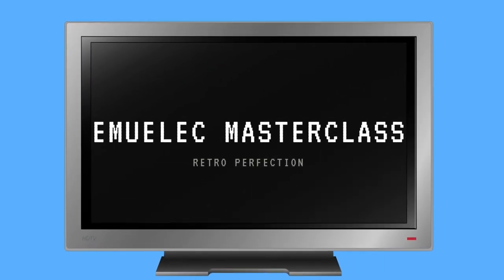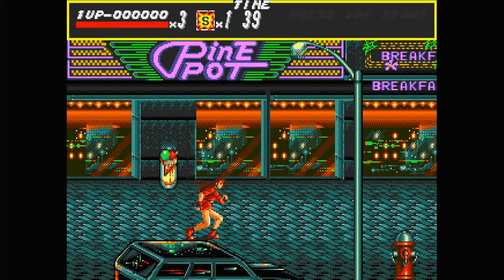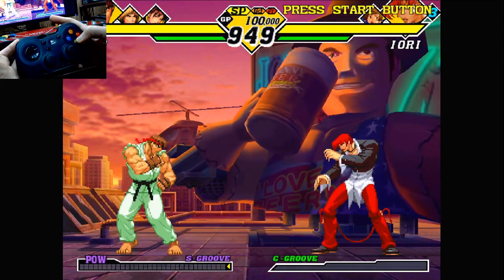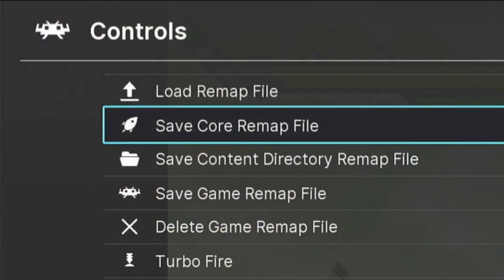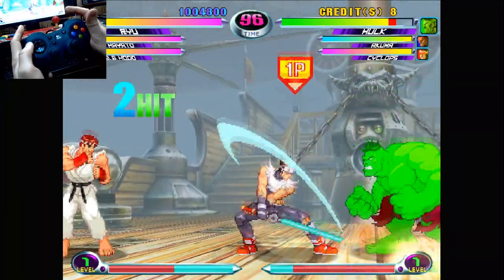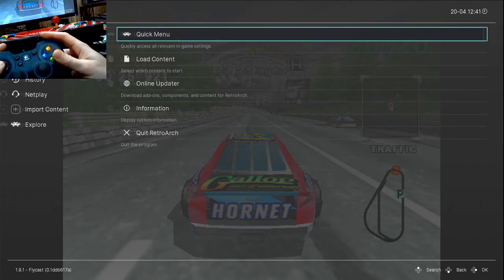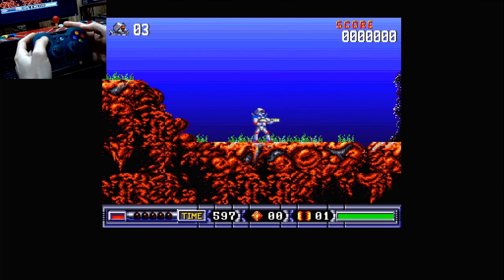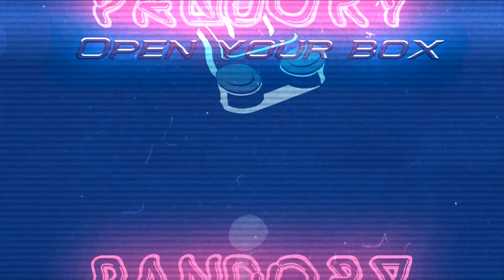Setting Up Controller - Super Console X - EmuELEC / RetroPie - EEMC409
EmuELEC, Retropie, ArkOS, they all use a form of Emulation Station and RetroArch.
Today in EmuELEC Master Class, we will configure the buttons for your controllers.  This should work as long as libretro cores are used.

HK1 Box (Cheap, but great EmuELEC box)

Timestamps
@0:00- Intro
@0:37- Main Control Configuration
@2:33- Remapping for Naomi
@5:26- Remapping for Dreamcast Daytona USA
@6:43- Remapping for Nintendo 64 Killer Instinct Gold
@8:23- Remapping for Commodore Amiga Turrican 2
@8:46- Outro